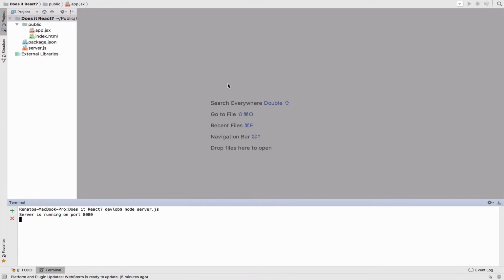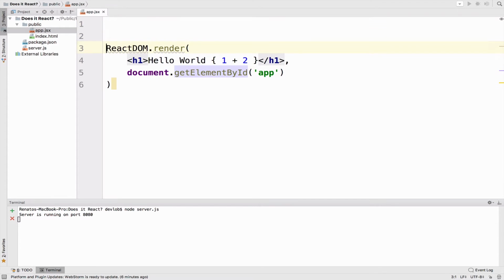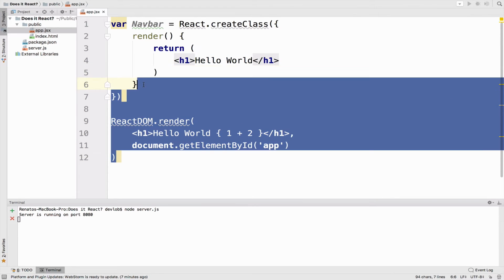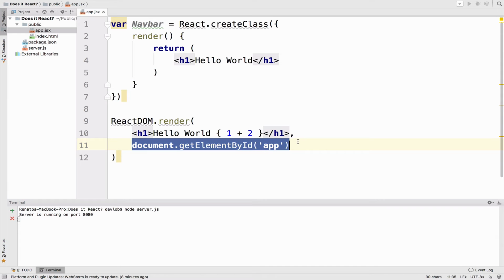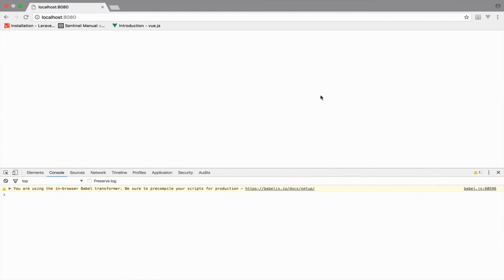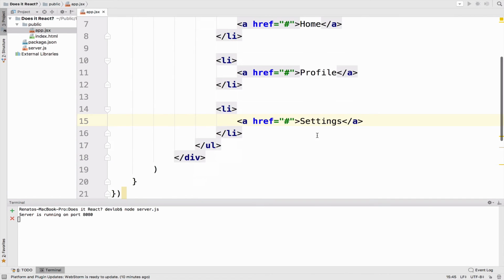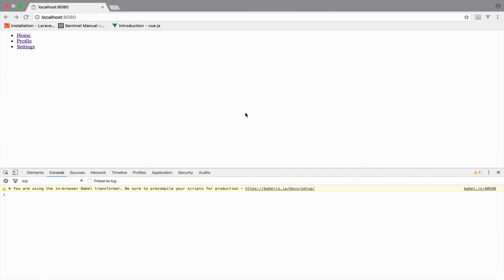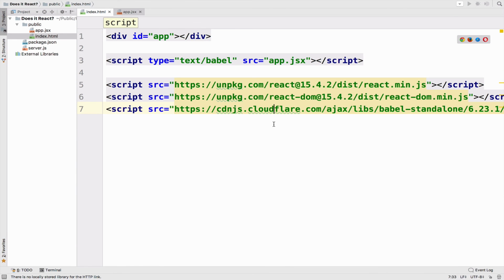Does it React? #4 Our First Component using JSX